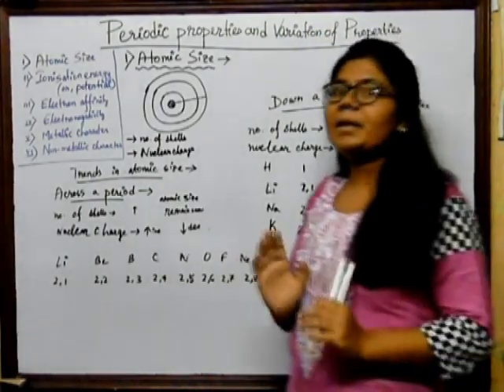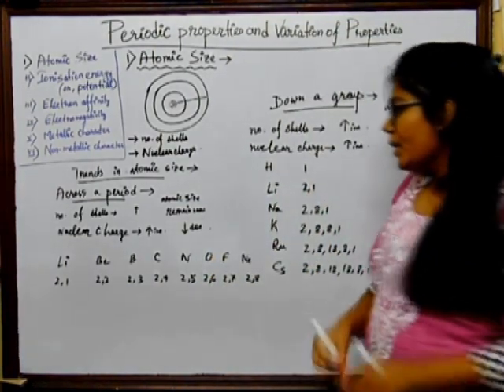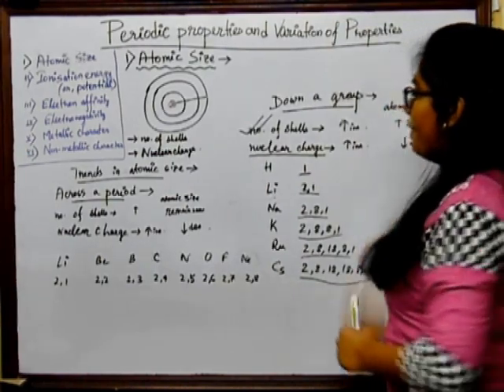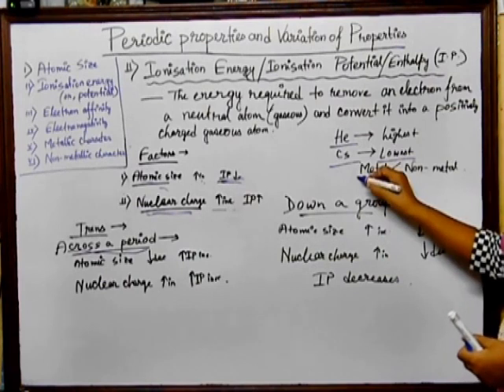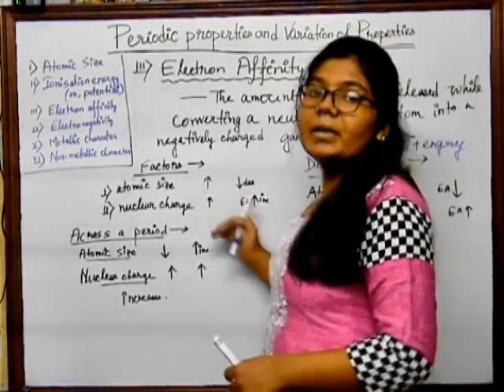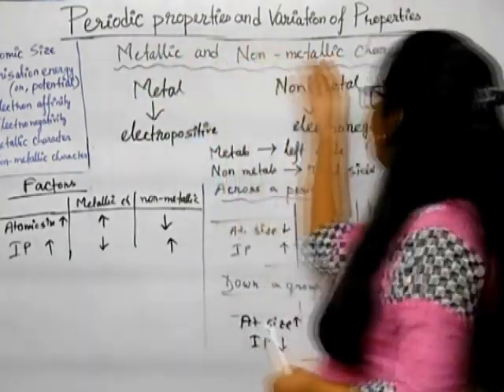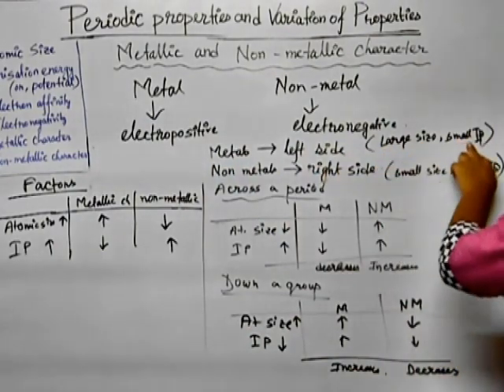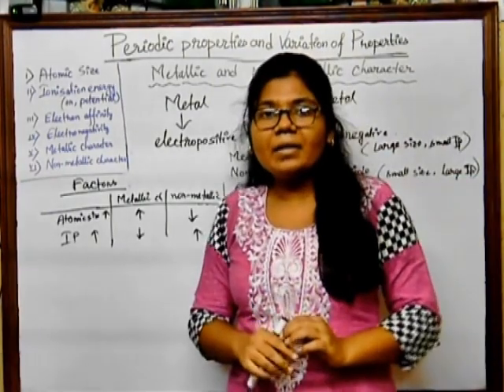Variation of periodic properties in Periodic Table, CBSE & ICSE,Class 10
Here I have discussed about the periodic properties and their variation in periodic table.I hope it will be helpful for students. If anyone has any doubt,he or she can ask me in the comment box.